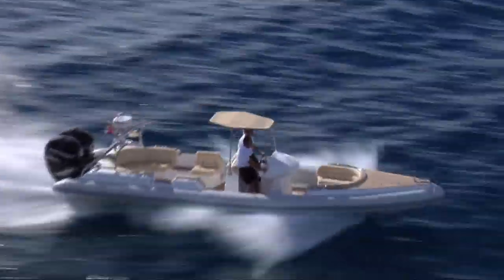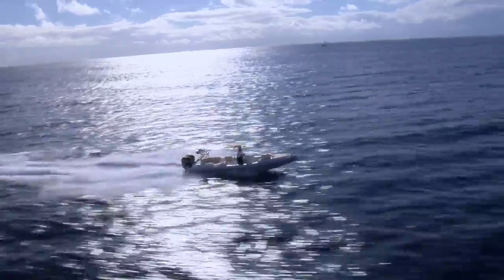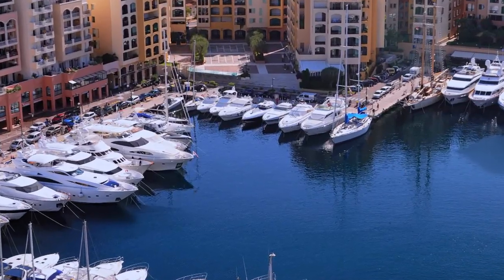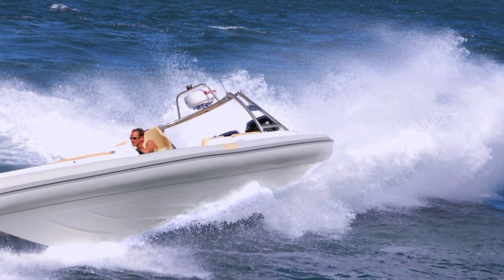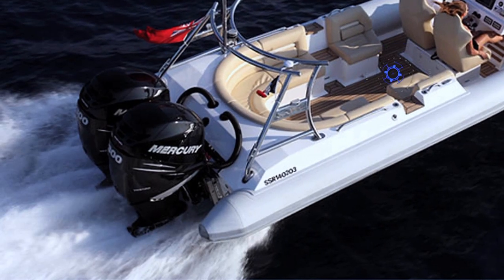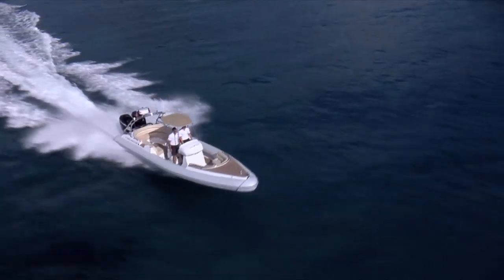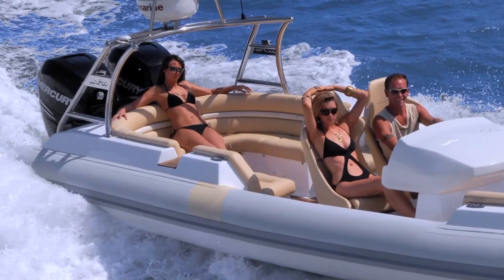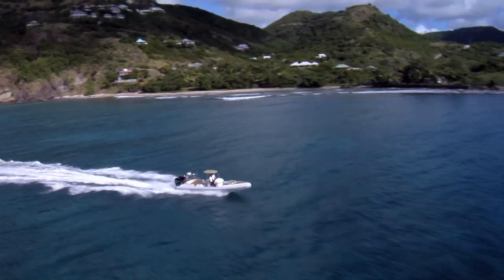Wahoo speryacht tenders on Tech Toys 360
The 10m Barracuda LX features on Discovey Channel